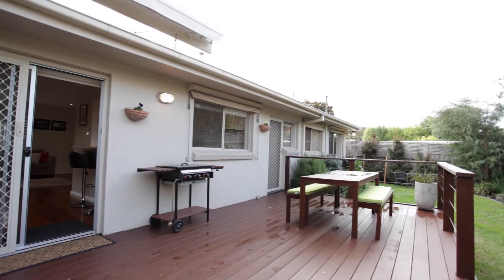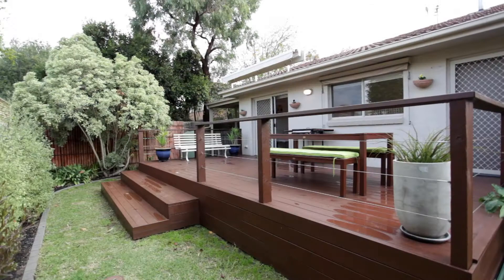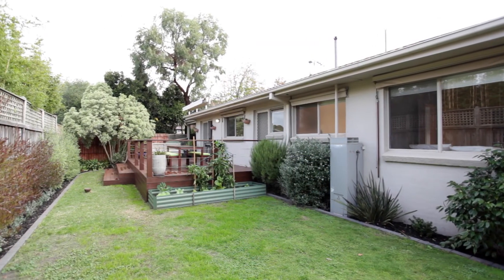Property Preview: 8A Milton Street, Bentleigh. Kate Brodie. Simon Pintado. Buxton Bentleigh